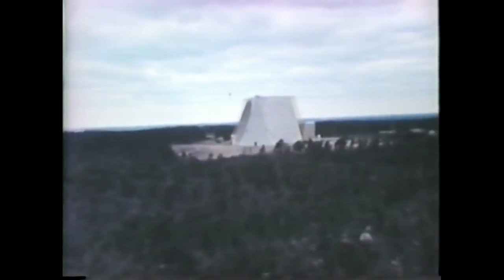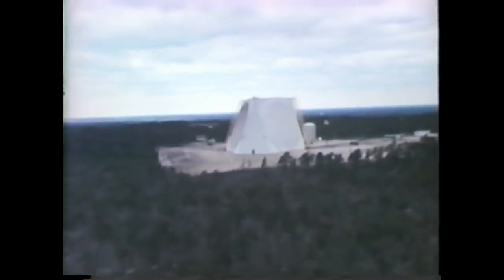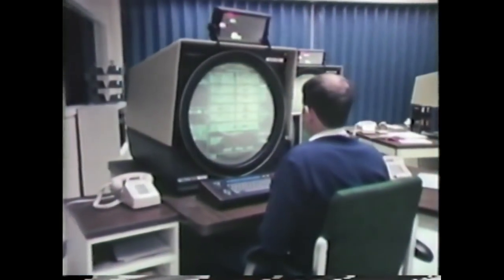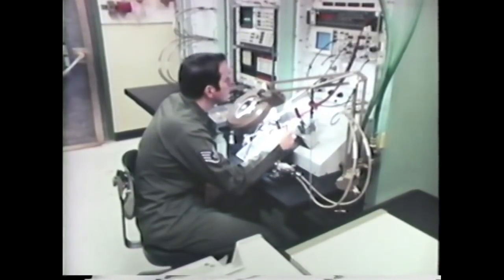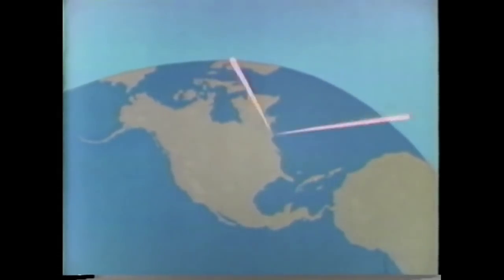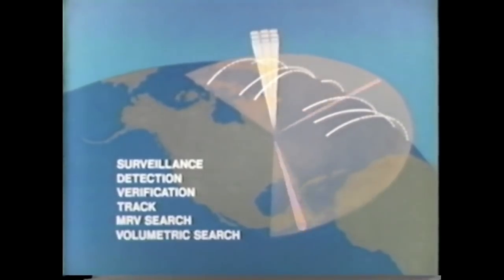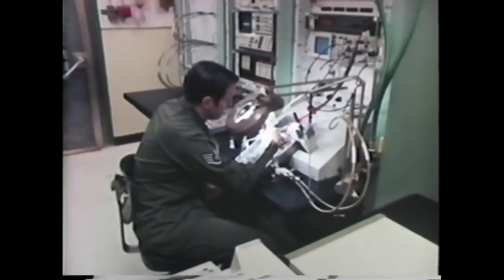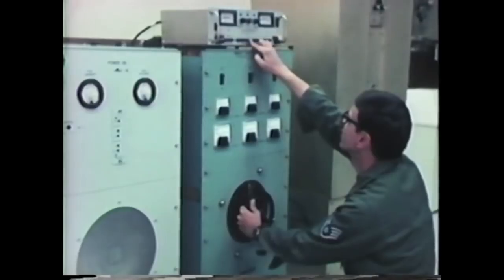PAVE PAWS Early Missile Warning Radar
Created by Raytheon